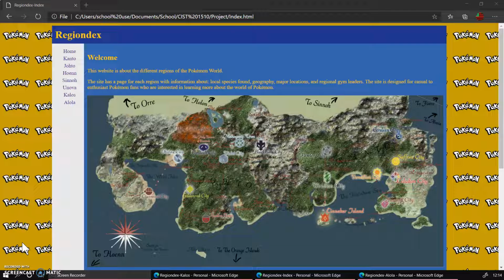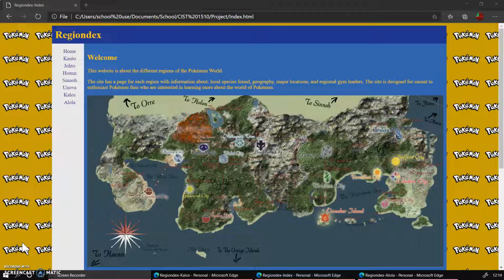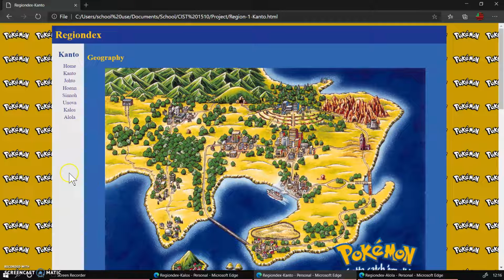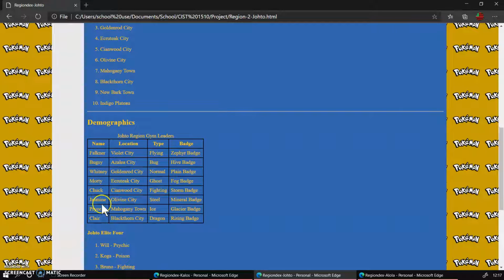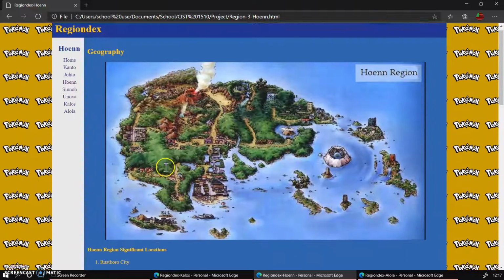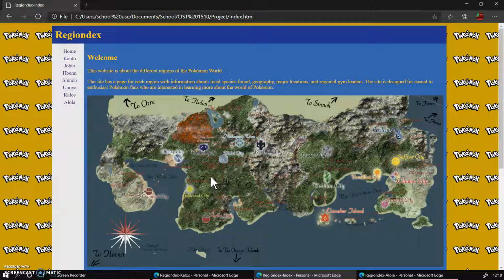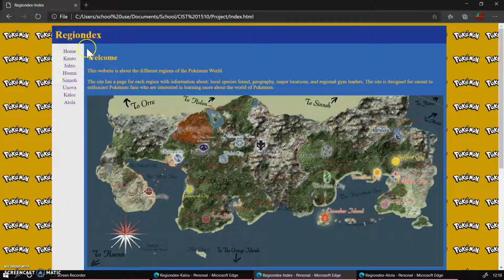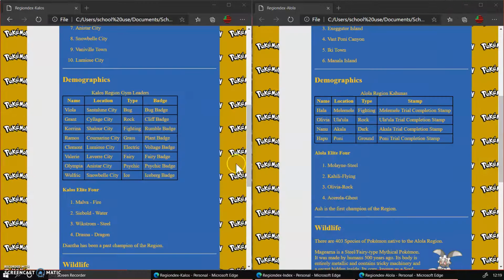WD&D Presentation of Regiondex